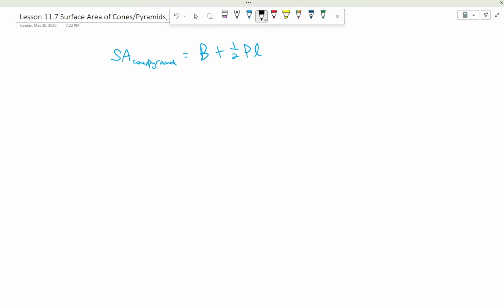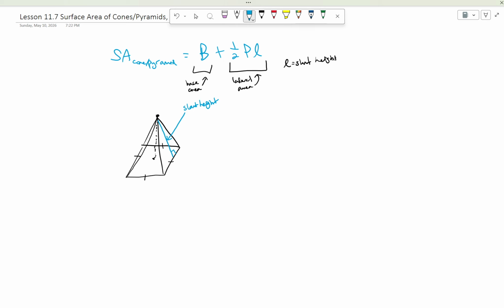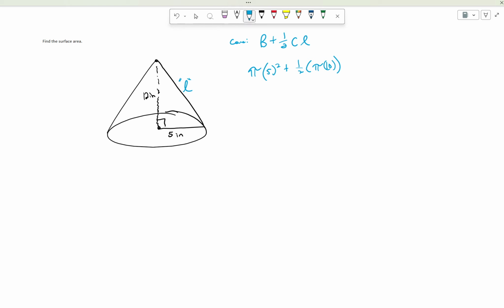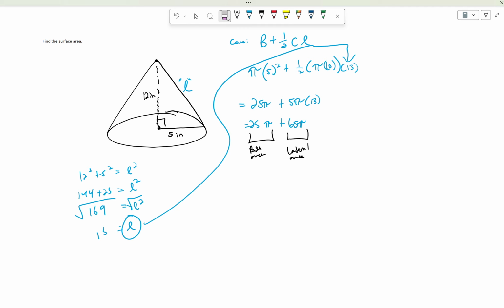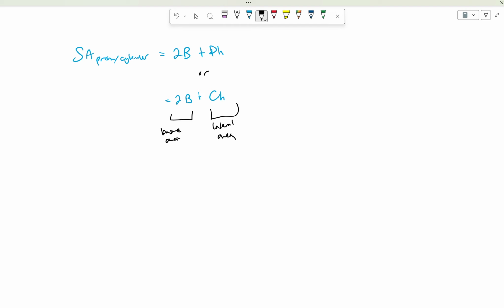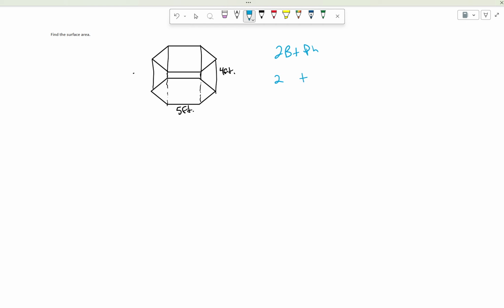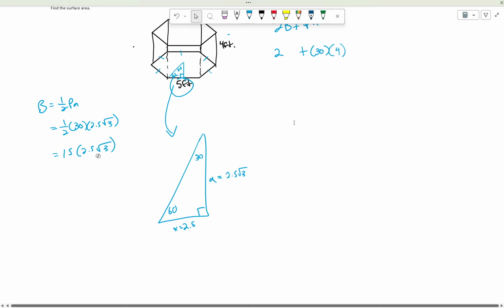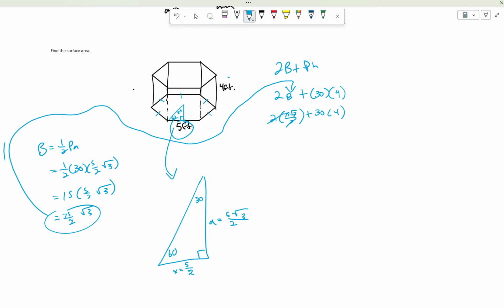Geometry Lesson 11.7 Surface Areas of Cones/Pyramids, Cylinders/Prisms